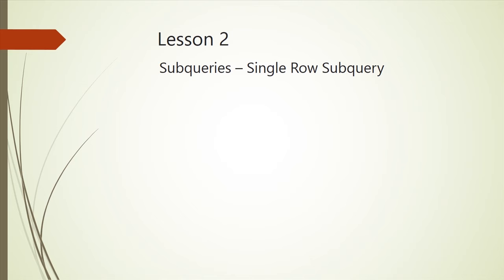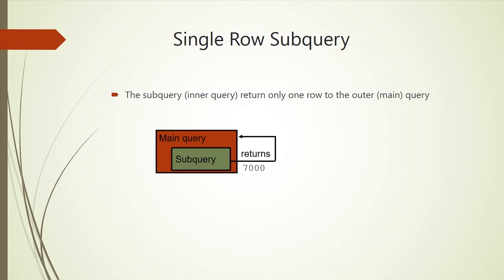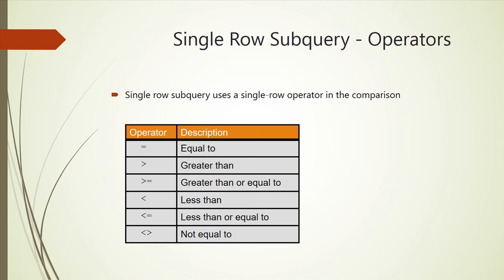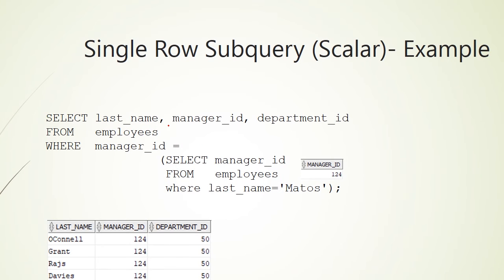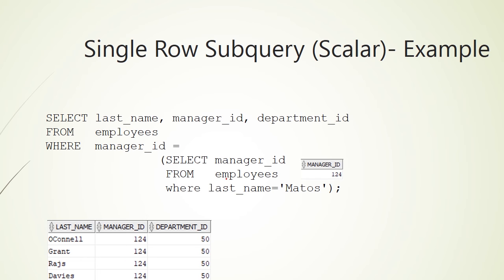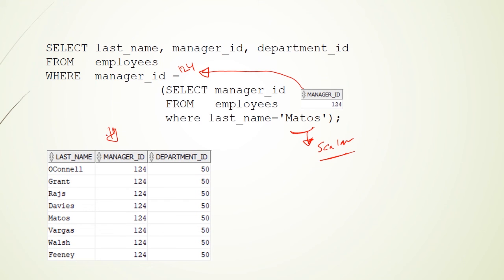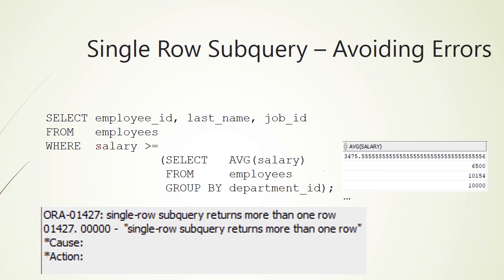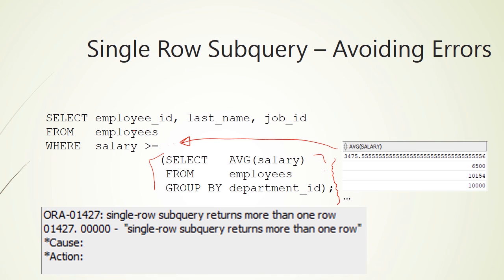Oracle SQL Using SubQuery Part 2 - Lesson 75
in this lesson you will learn how to use single row (scalar) sub query in oracle SQL.